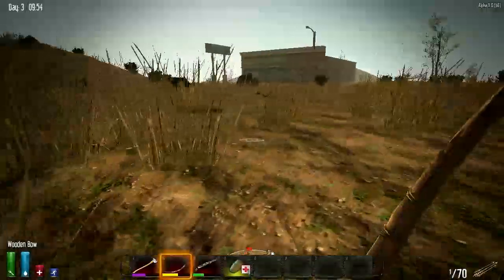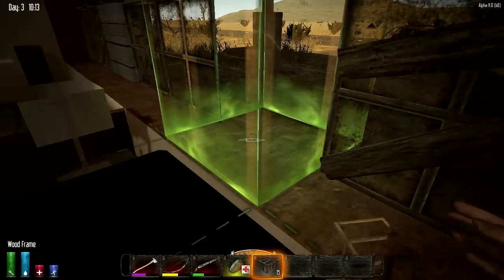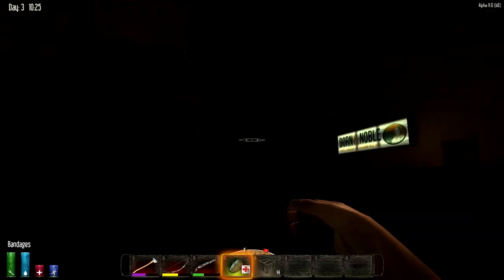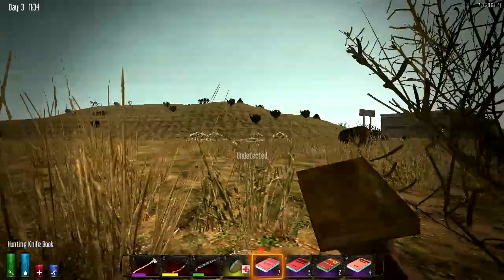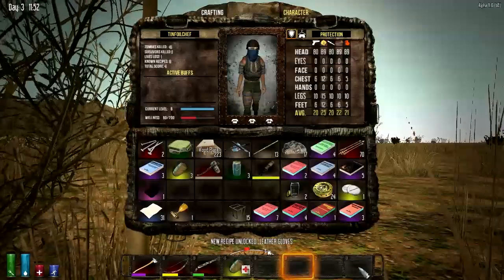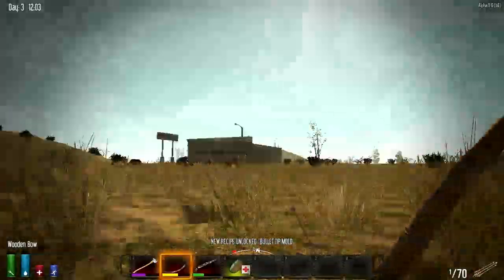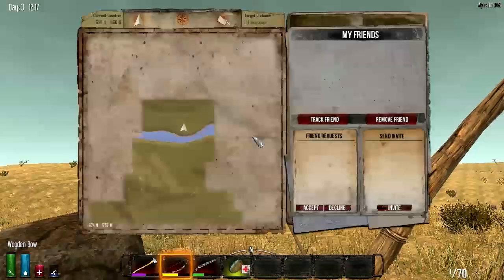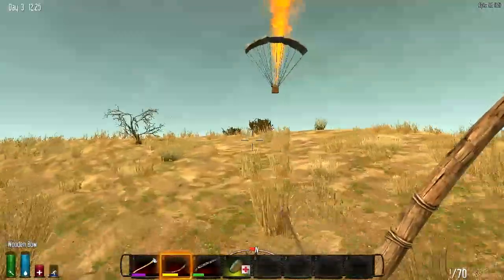TFC Plays 7 Days to Die Day 3 Bookstore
Out looking for a cooking pot and I find something more valuable . A Bookstore!.

7 Days to Die is an open world, multiplayer, voxel-based, sandbox Zombie survival game.  It's a unique mix of First Person Shooter, Survival Horror, Tower Defense and Role Playing Games combining combat, , building, crafting, looting, mining, exploration, and character growth.